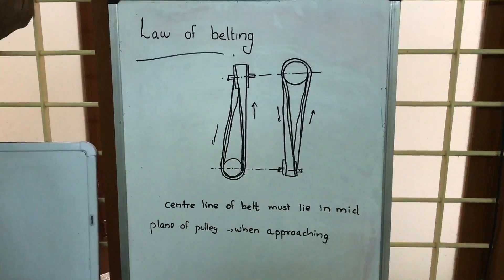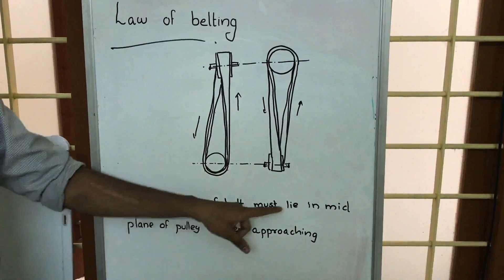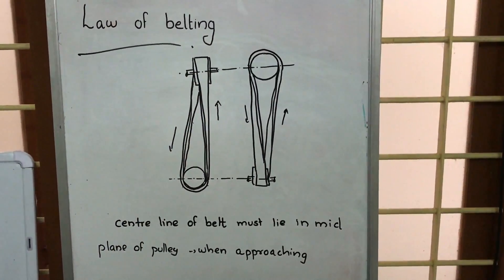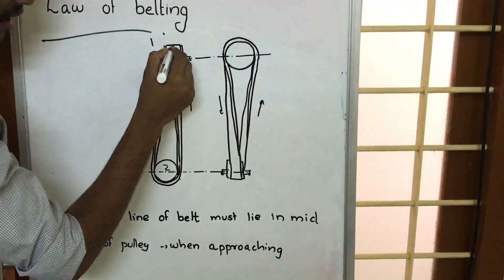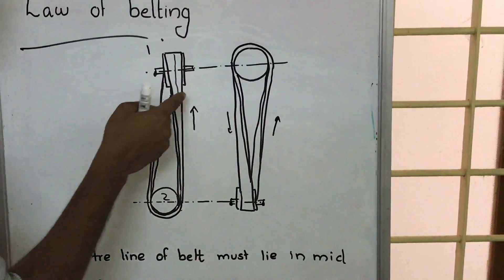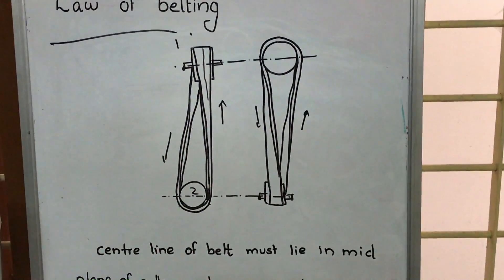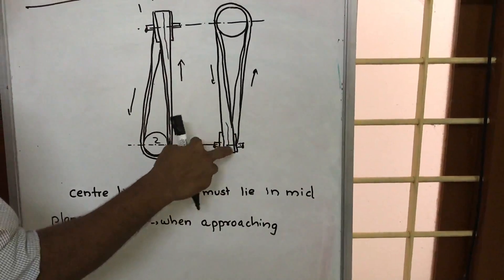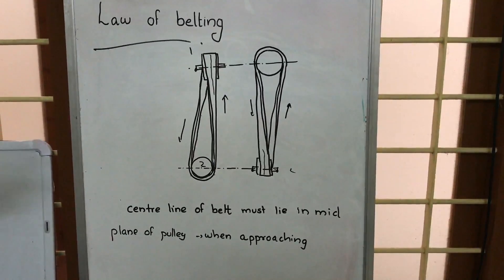Explain Law of Belting in belt drives : Theory of machines videos